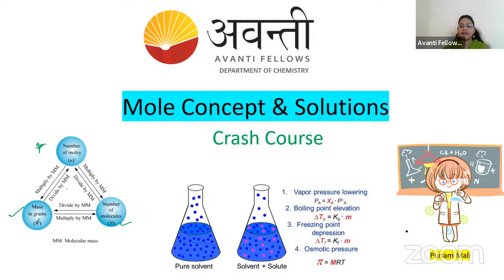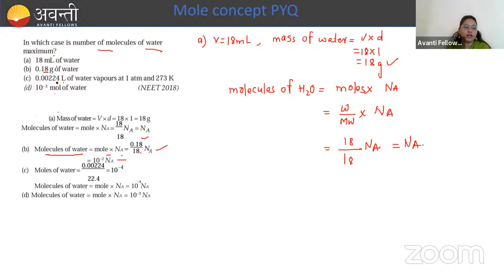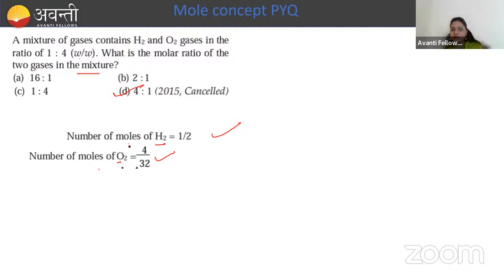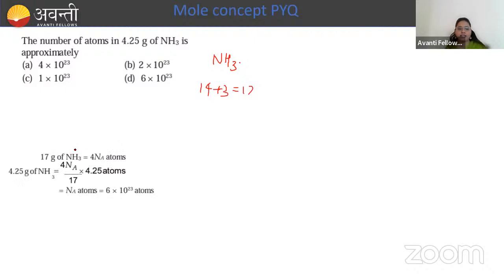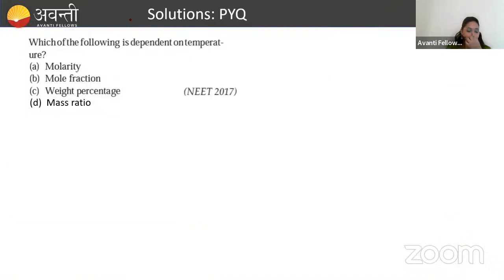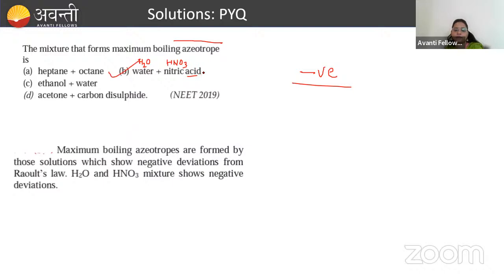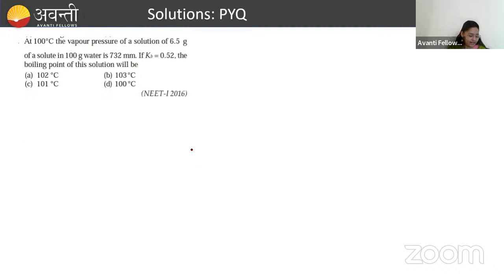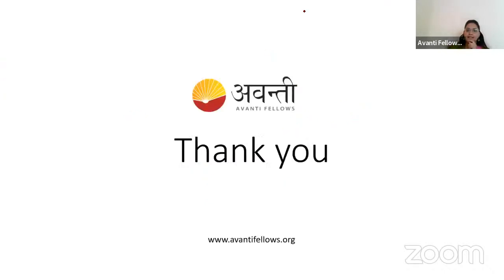ENABLE Crash Course NEET 2023_mole_concept_&_solutions